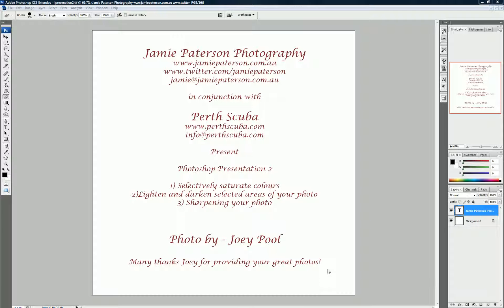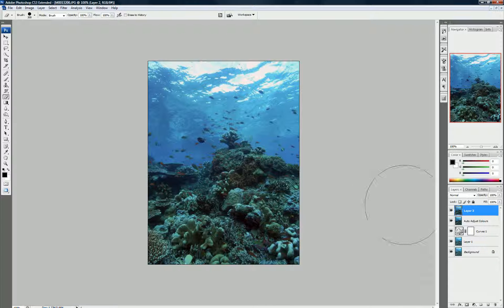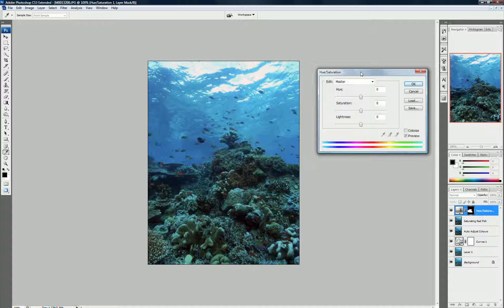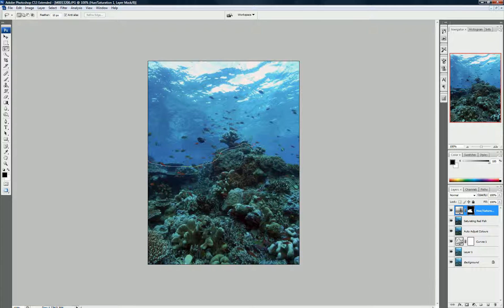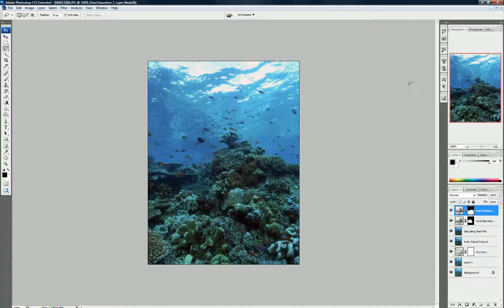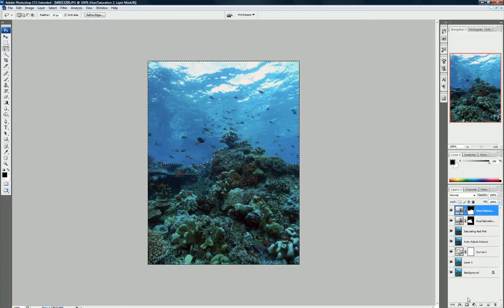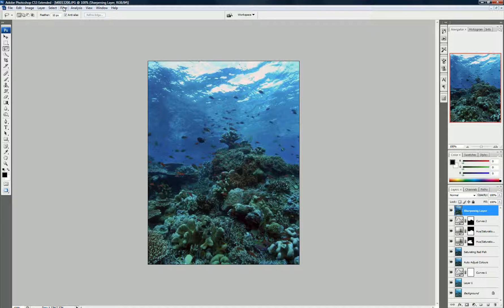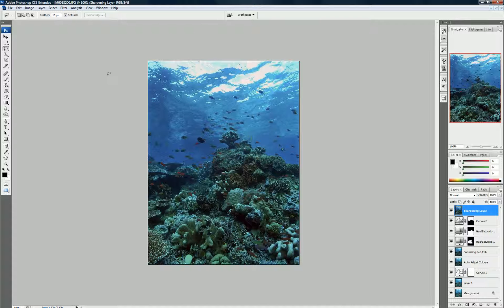Jamie presents Perth Scuba's Photoshop Tutorial Ep. 2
Jamie Paterson, Perth's landscape photographer professional, provides you with tips on how to make the most of your underwater photographs. A step by step lesson on how to adjust contrast, colour and lighting using Photoshop.